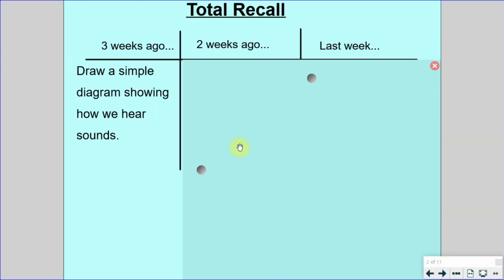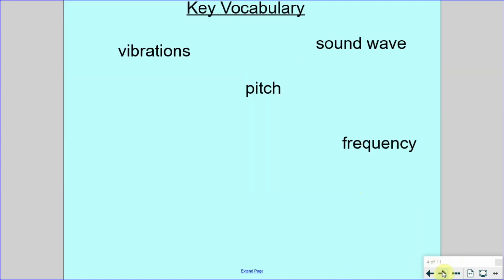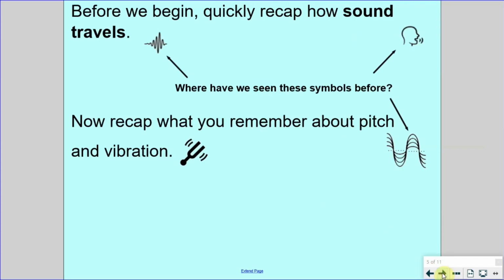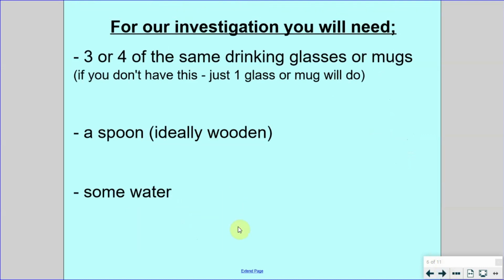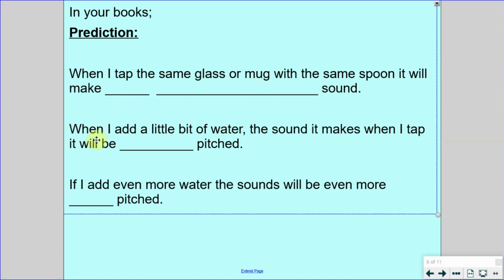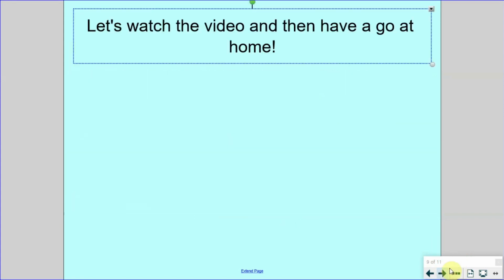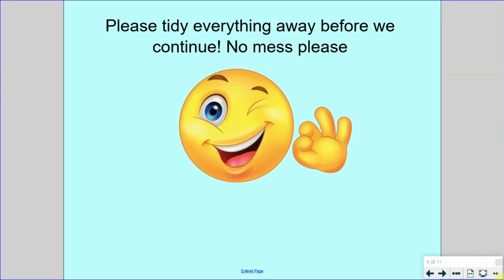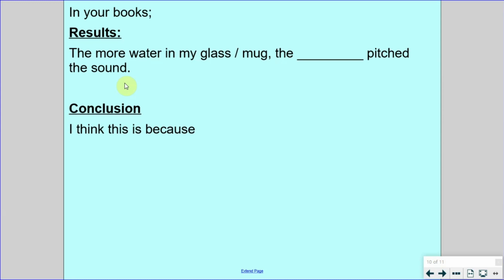10 2 21 SCIENCE Sound investigation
For the video and optional activity at the END of the lesson,